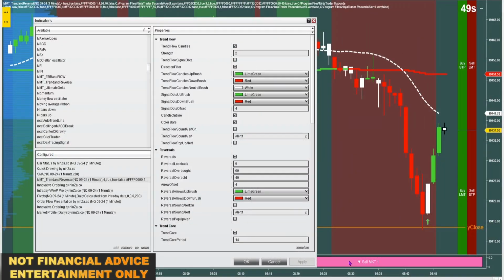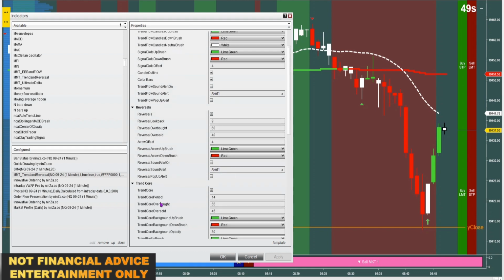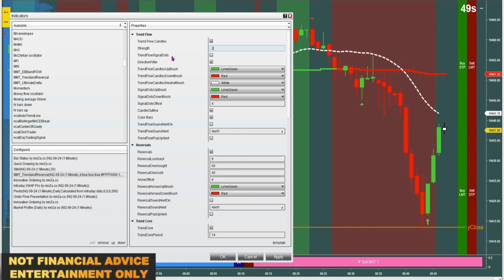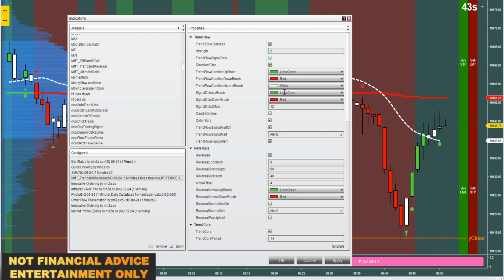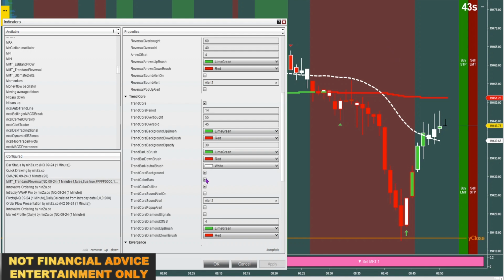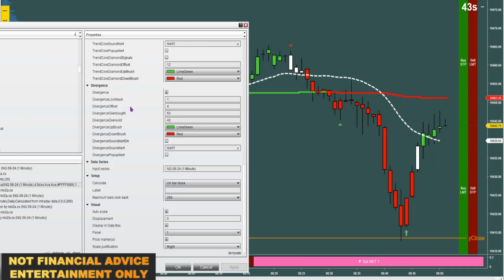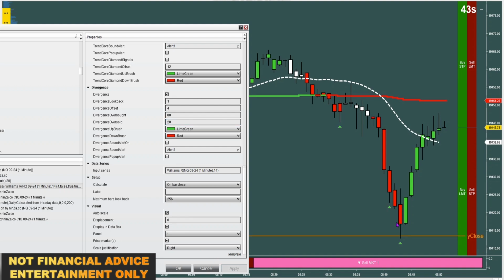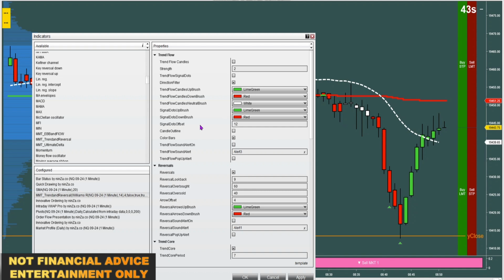AMAZING NEW UPDATES! to the MMT TREND & REVERSAL indicator - FREE upgrade for owners!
A Major upgrade to the MMT TREND & REVERSAL Indicator

Volume Delta
Innovative Ordering
Solar Wind
MA Crossover
Heiken-Ashi RSI Blend
Superior Bollinger
Superior RSI
Superior ADX/DMI
Titanoboa Trader
Divergence Engine
Oscillator Reversal
Waddah Attar Explosion
Volucandlez
Support/Resistance Radar